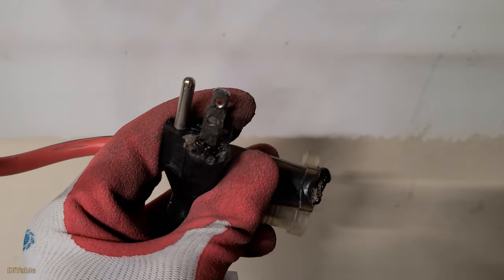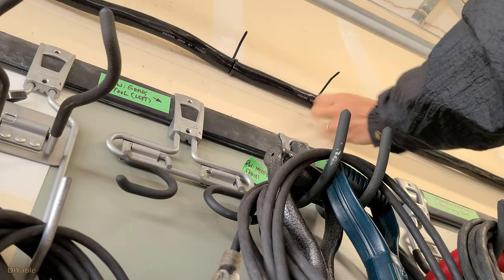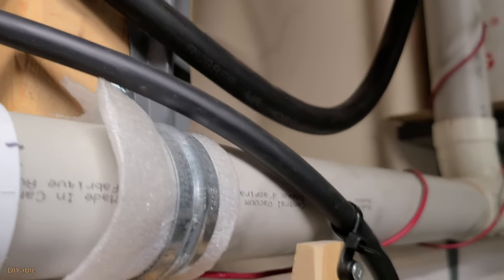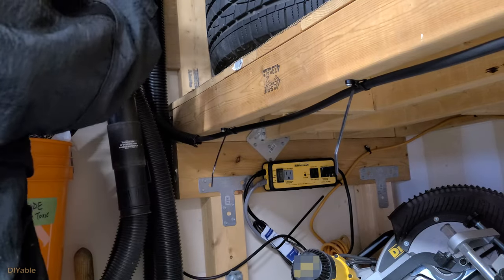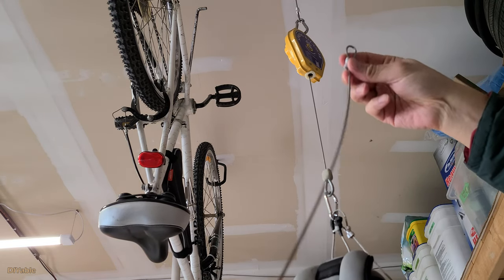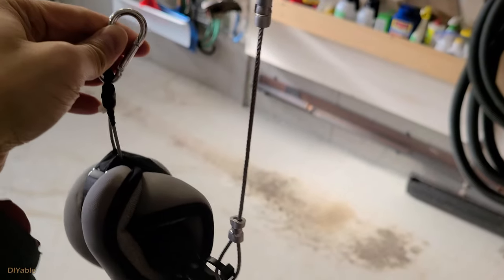How to make EV charging cable retractor and install extension cord for Tesla mobile charger?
In this video, I am going to show you how to make EV charging cable management easier, it works for other EV like Nissan Leaf, Ford MACH-E, Hyundai Ioniq, Chev Bolt. But I am showing you how to do it for the Tesla Model3.

You will love what I am going to show you because it's totally DIYable. There is No more tangled charging cable and no more dropping the charger to the ground accidentally. The design is so simple to use and your wife will be happy about it.

Related links mentioned in the video
- How to DIY install 240V Level 2 Charger NEMA 14-50 for Nissan Leaf, Hyundai Kona/Ioniq or Chev Bolt?

- Spring Balancer

- Mobile Charger Wall Mount UMC Holder Charger